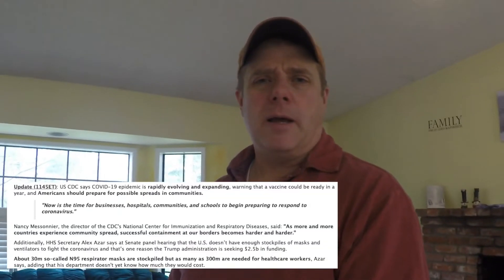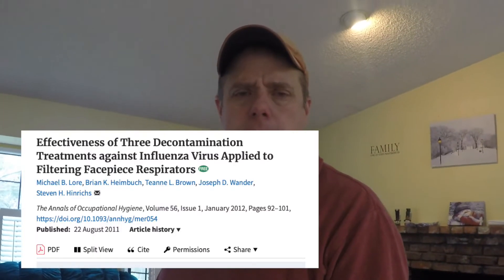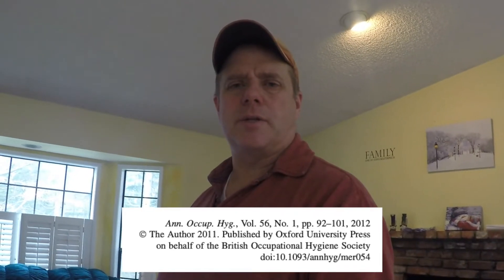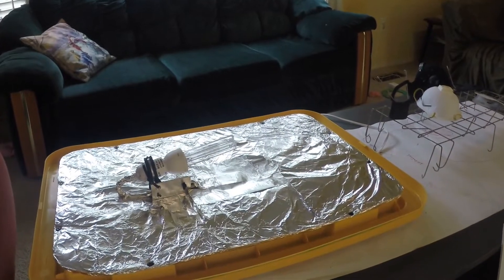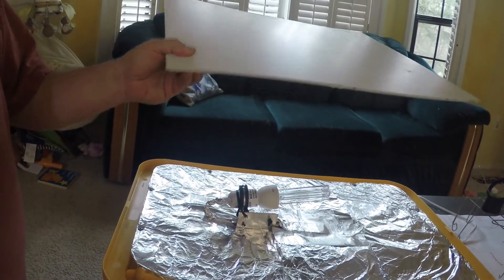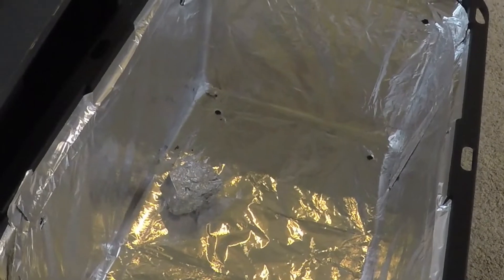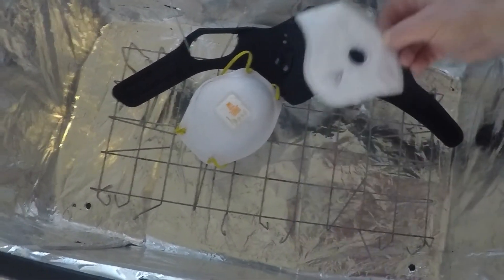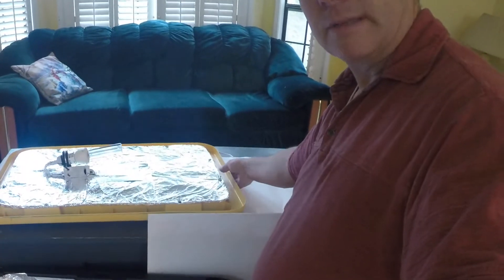Decontaminating an N 95 Mask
In this video I share my plan for decontaminating an N-95 mask in light of the Covid-19 outbreak.  The information I used came from the article below. My hope is this is useful information if you find yourself in a high risk situation but only have a limited or small supply of N-95 masks.  I used the UV light (254 nm) and a rubbermaid to create a decontamination box.  Other methods in the article include using a microwave and steam. I chose UV because of it's higher potential of being more effective.

Article: "Effectiveness of Three Decontamination Treatments against Influenza Virus Applied to Filtering Facepiece Respirators"